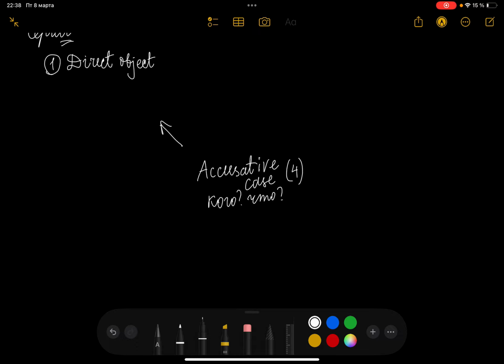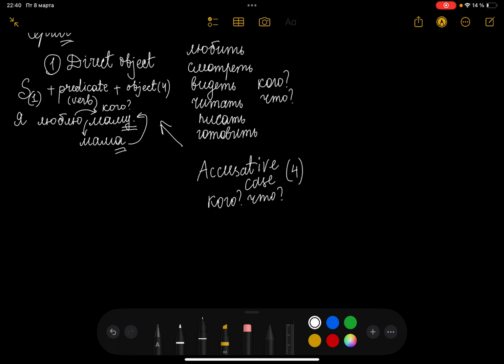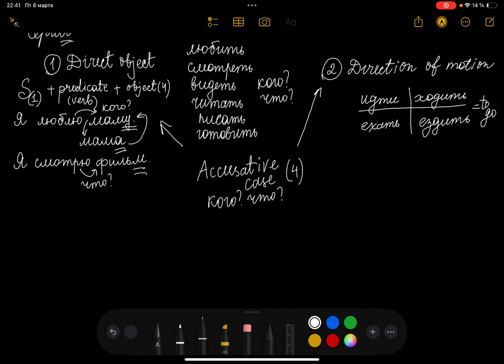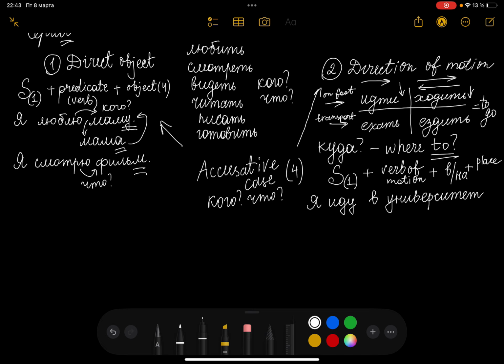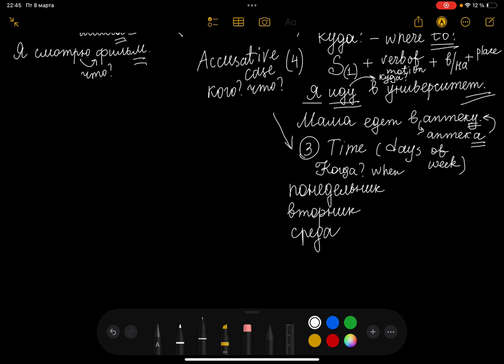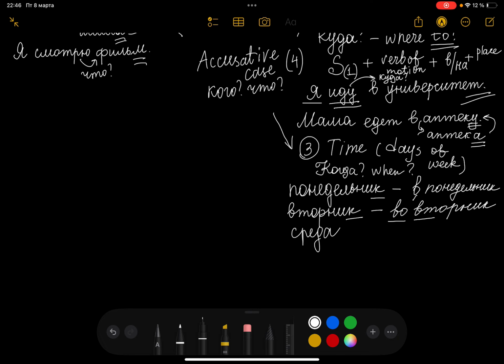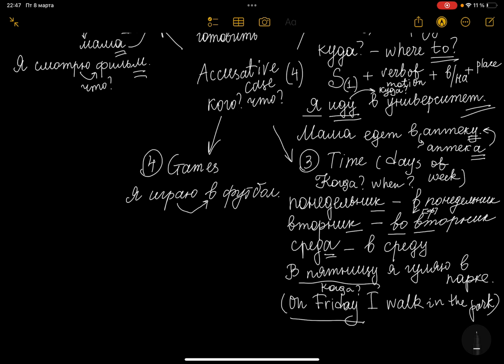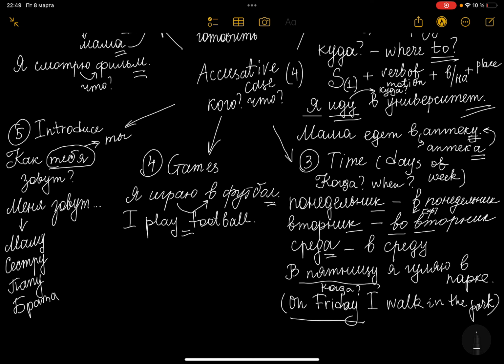A1 How to use the Accusative case?